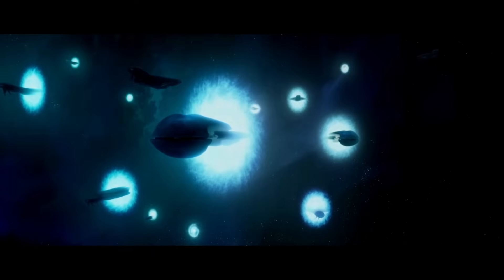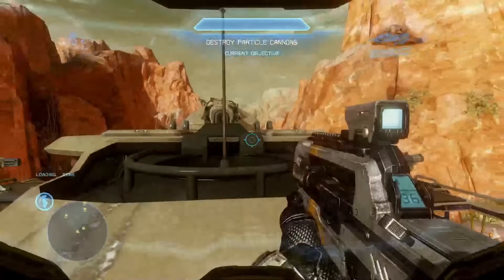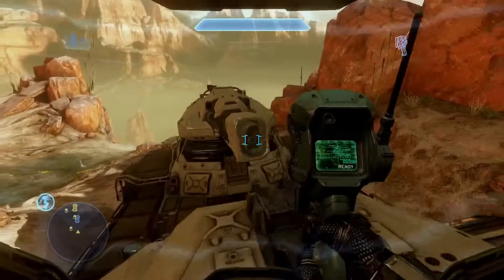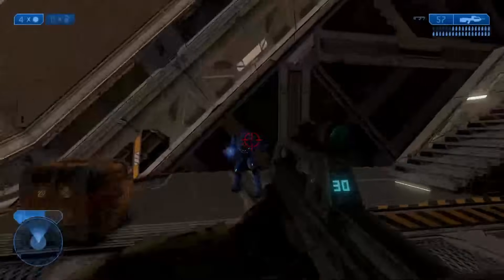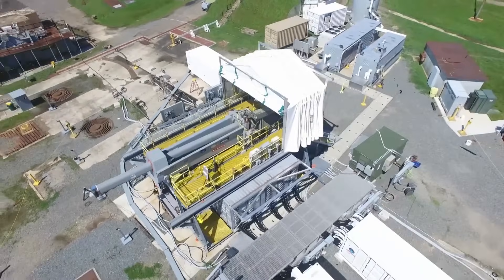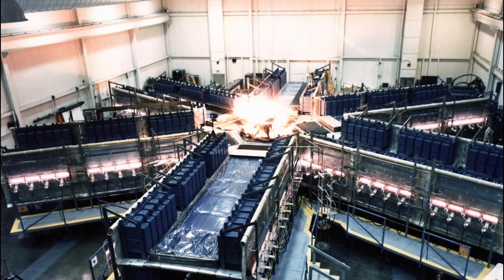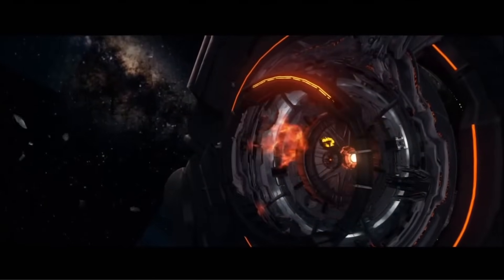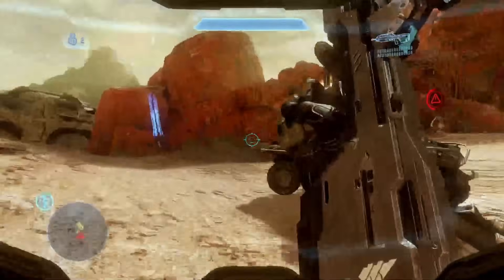Could We BUILD Orbital Defense Platforms TODAY?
Railguns, Coilguns, Gauss Cannons, MAC Guns, what does it all mean? This week we're exploring the topic of Electromagnetic weapons. From Halo to just Science Fiction in general, they're a staple due to their cool designs but also because of how close we are to building them today. We'll look at a few of the weapons we see in Halo as well as some real world experiments and designs showing just how close we are to having MAC Guns in space ourselves!

If you have any questions or comments, leave them in the comments section below. I'd love to hear from you!